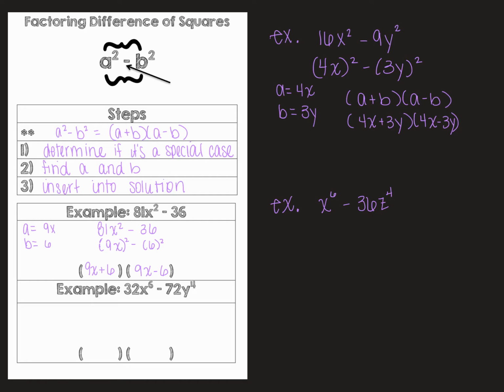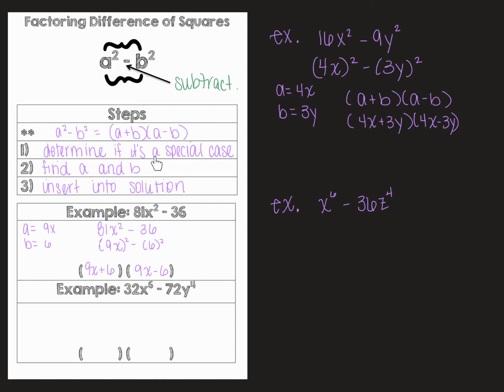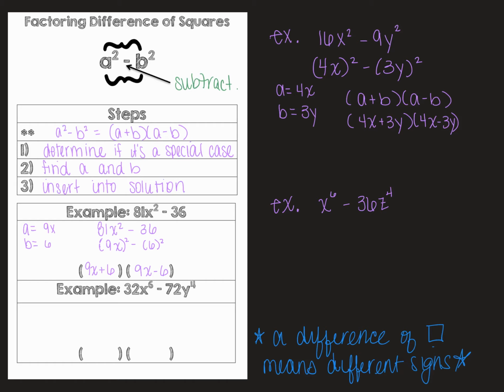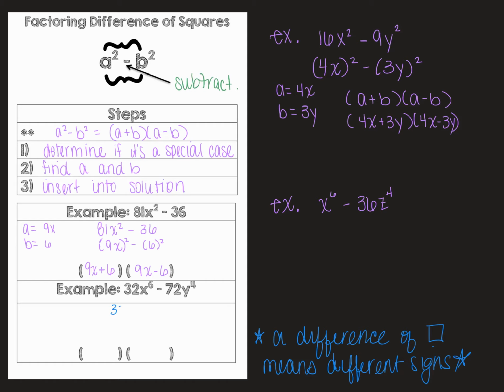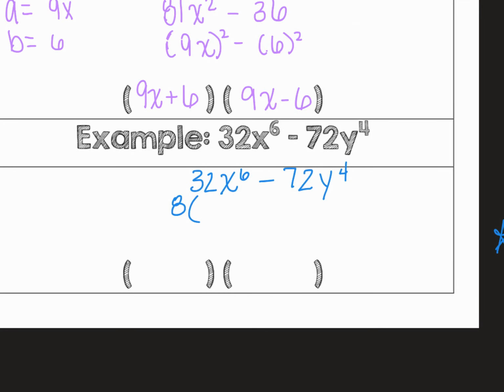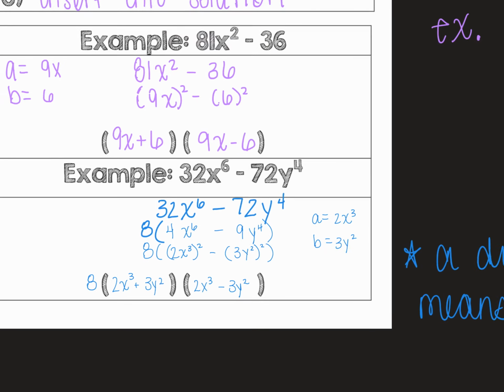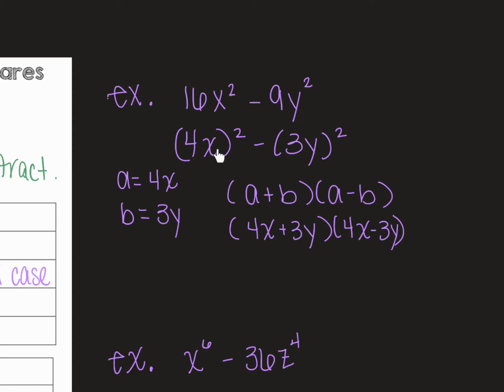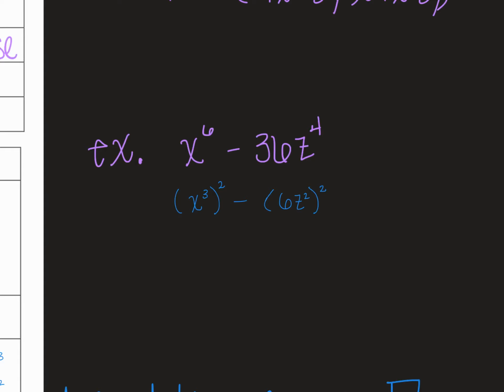Factoring Techniques - Special Cases